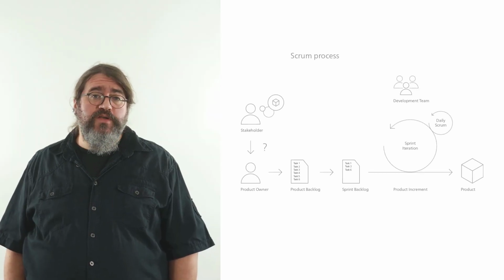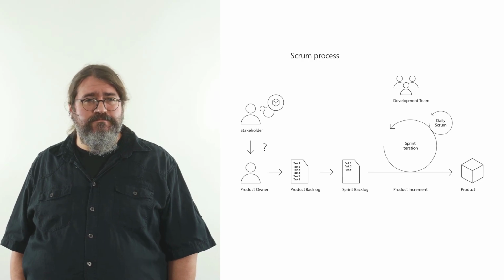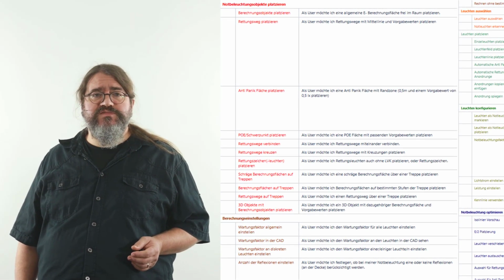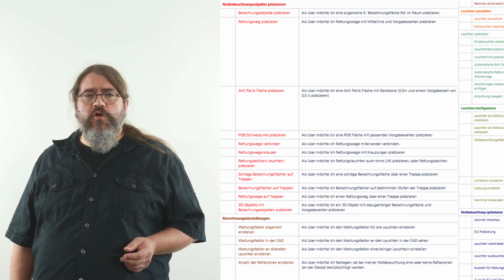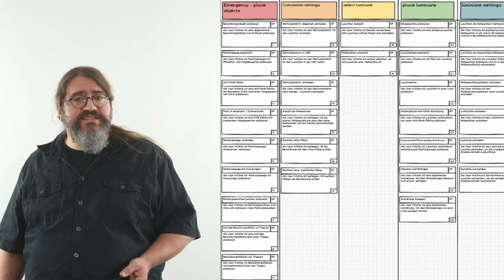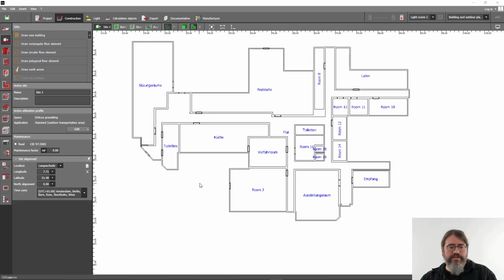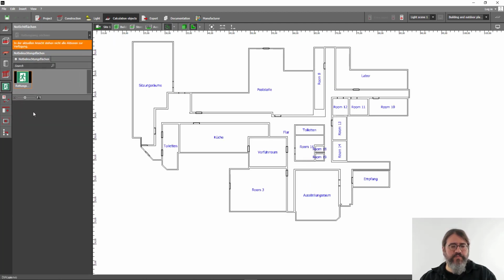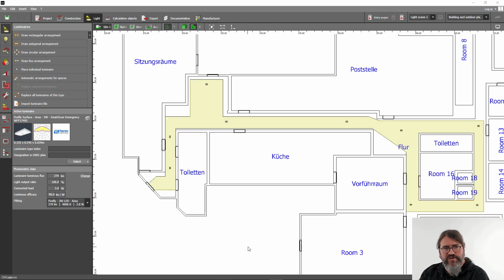Development Preview: Emergency Lighting in DIALux evo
Yes, 2021 will be the time: DIALux evo will get the emergency lighting feature with version 10. We know that many users have repeatedly asked for it. And it was hard for us to keep them waiting.We are already in the midst of development: you can place and edit escape routes DIALux evo. See the screenshot below. In our current sprint we focus on the placing of emergency luminaires.If you want to dig a little deeper and learn about the development process behind the emergency lighting feature: watch this short video by Daniel, one of our Product Owners for DIALux.